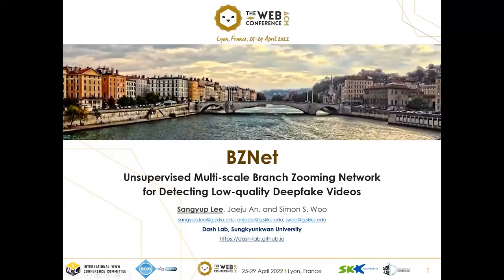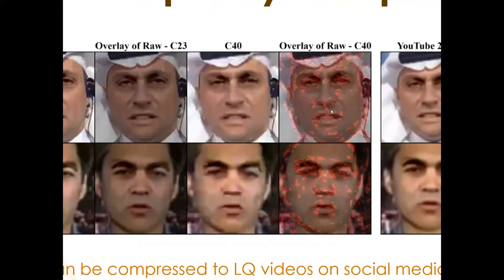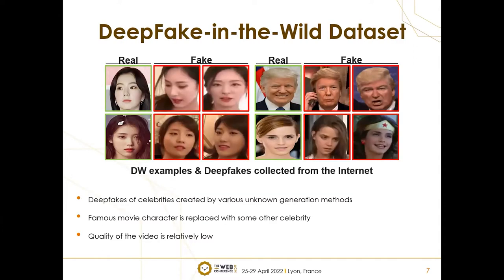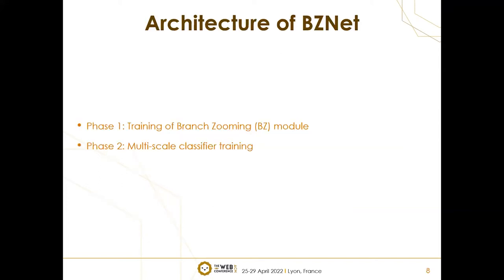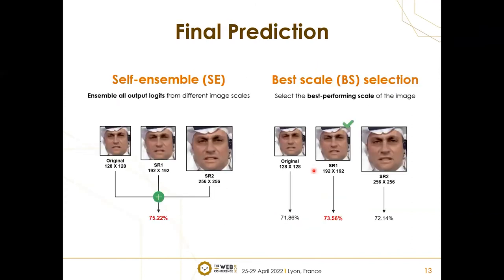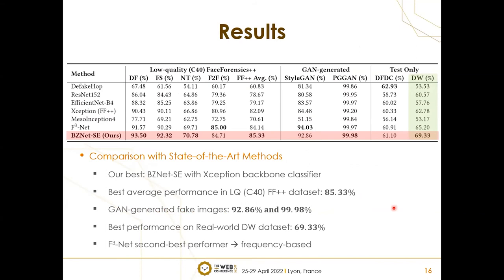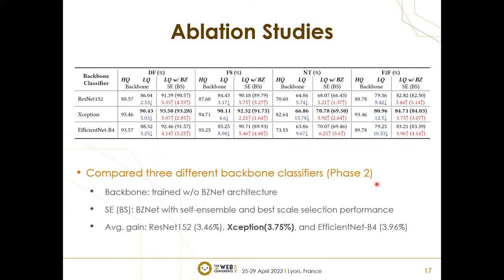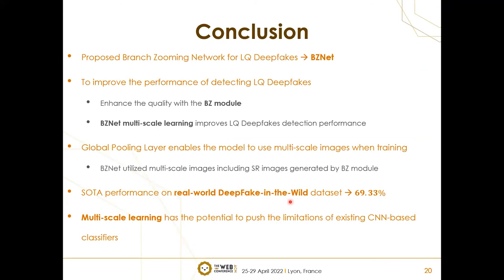BZNet: Unsupervised Multi-scale Branch Zooming Network for Detecting Low-quality Deepfake Videos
Web for Good: Transparency Trustability Explainability & Interpretability and Deep fake